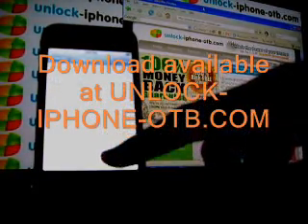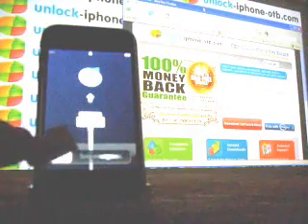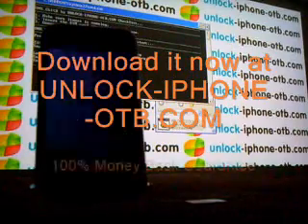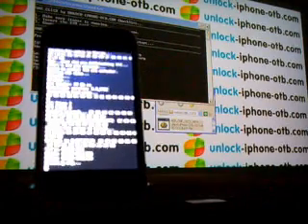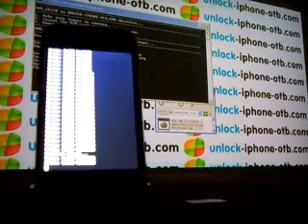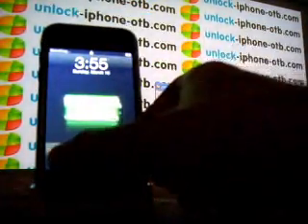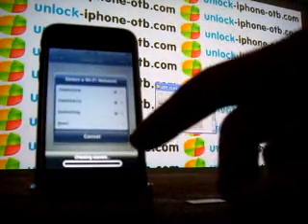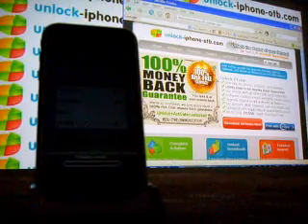2:18 iPhone unlock, activation, jailbreak with one click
This is ONE_CLICK, and it is that simple. After downloading from unlock-iphone-otb.com it only takes 1 click to unlock, activate, and jailbreak your iPhone. It includes the installer icon, and all needed software to start installing third party applications, music, videos, tv shows, NES games, PSP games, Nintendo DS games, Etc.

This unlock was done for a T-Mobile Plan. You won't need to change your contract. You won't need to sign up for a commitment, and you don't need AT&T. Unlocking your phone for use on another network is legal with this method according to the DMCA.